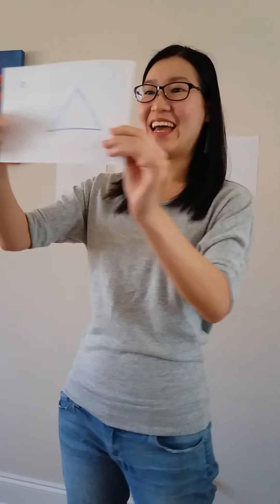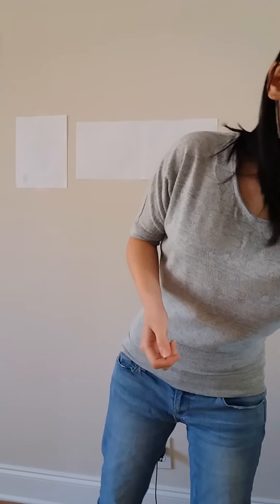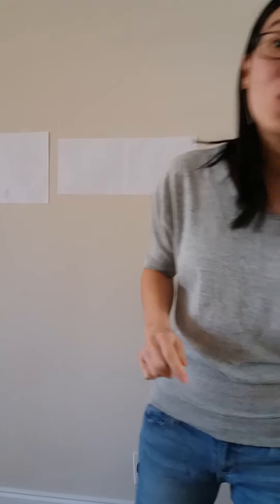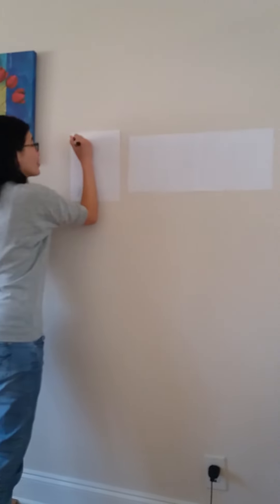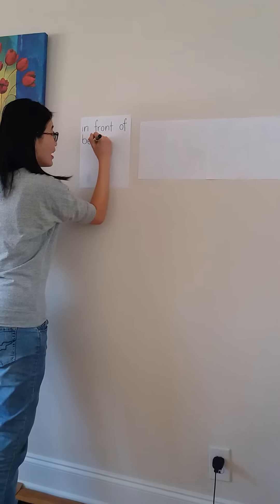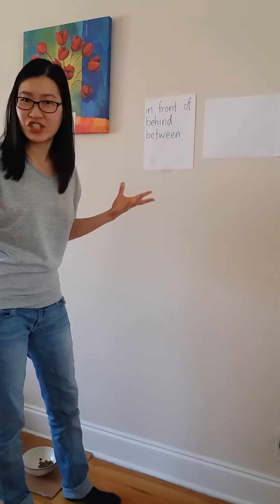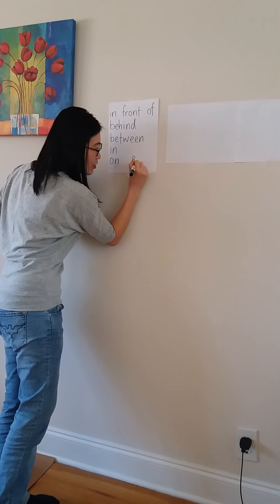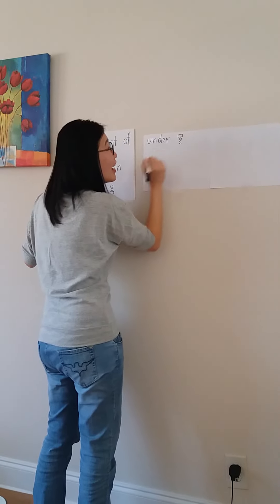W3 grammar lp